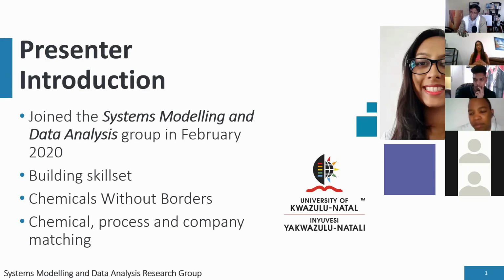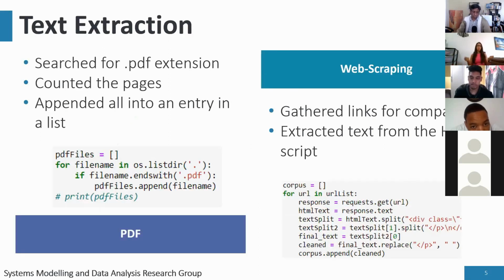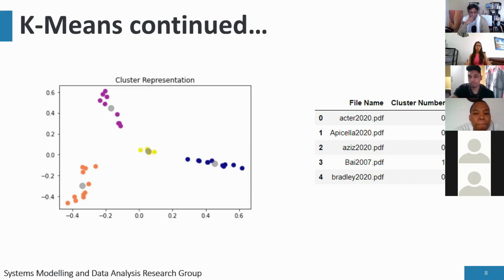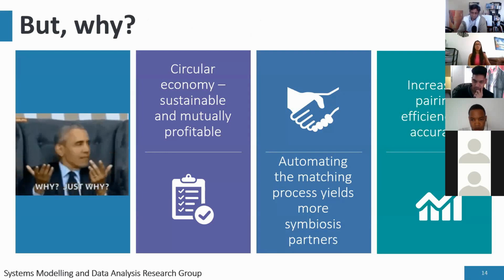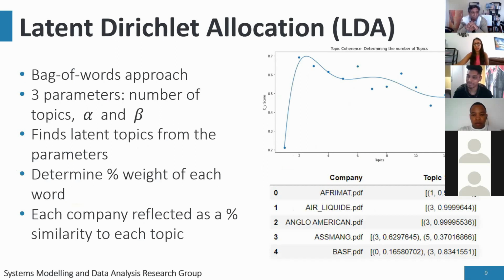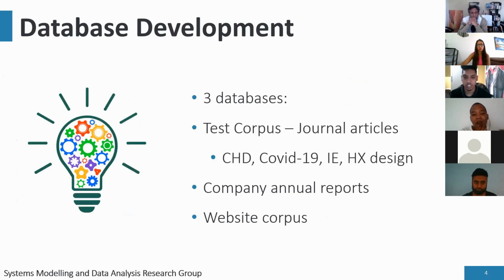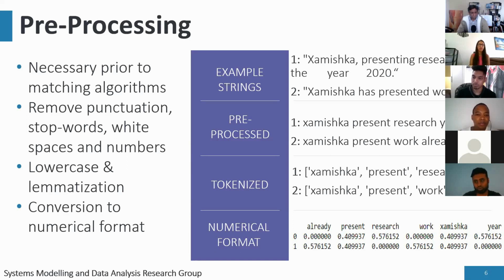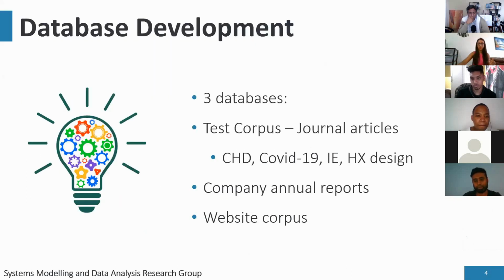Systems Modelling and Analysis Seminar 005 Xamishka